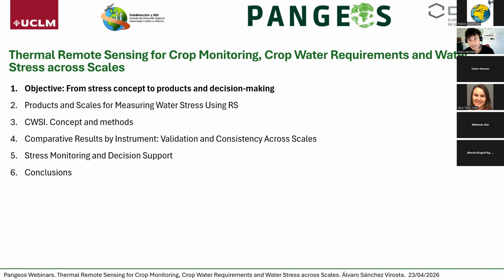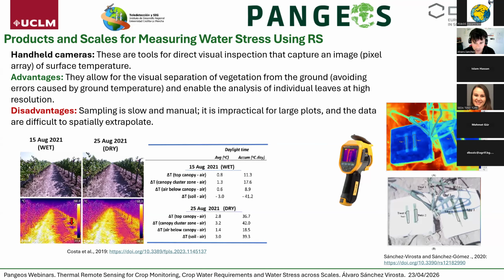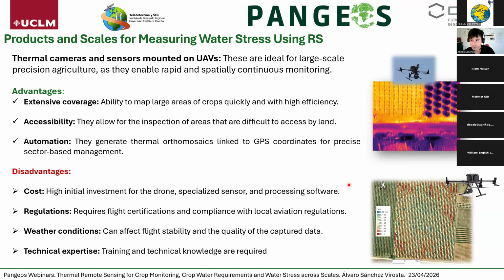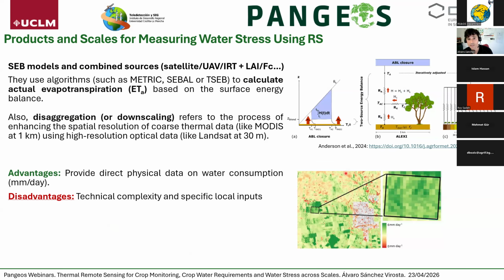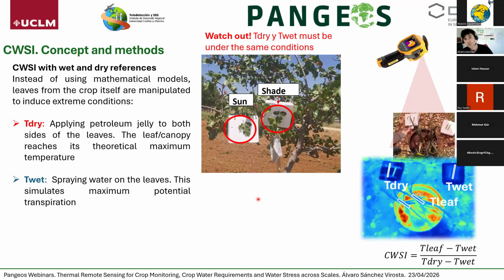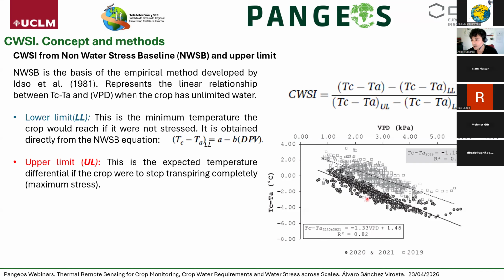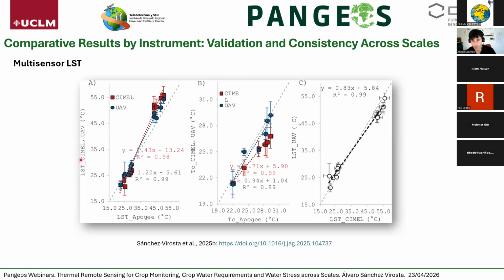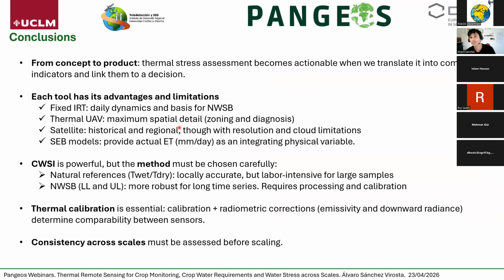Thermal Remote Sensing for Crop Monitoring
Thermal Remote Sensing for Crop Monitoring, Crop Water Requirements, Water Stress, and Water-Use Efficiency Across Scales

Author: Álvaro Sánchez Virosta, alvaro.sanchez  at uclm.es
Presented: 23 April 2026

Efficient irrigation management requires accurate, timely, and scalable information on crop water status. This presentation examines how thermal remote sensing can support the monitoring of crop water requirements through the integration of different thermal-based approaches. It focuses on the transition from the physiological concept of water stress to operational indicators that can support decision-making.
Different thermal sensing platforms are compared across spatial scales, from handheld thermal cameras and infrared thermometers to UAV-based thermal imaging, satellite products, and surface energy balance models. Their advantages, limitations, and suitability for specific agricultural applications are discussed, highlighting trade-offs between spatial detail, temporal continuity, operational cost, and technical complexity. Particular attention is given to CWSI estimation methods. Finally, the framework is linked to practical applications such as irrigation scheduling, regulated deficit irrigation, failure detection, and field prioritization. Overall, the content provides a structured overview of how remote sensing can transform crop water stress assessment into actionable information for precision irrigation and improved agricultural water management.